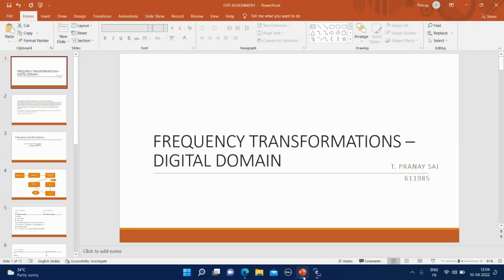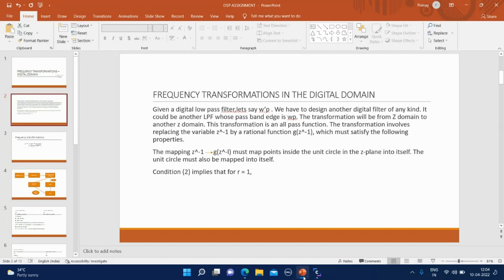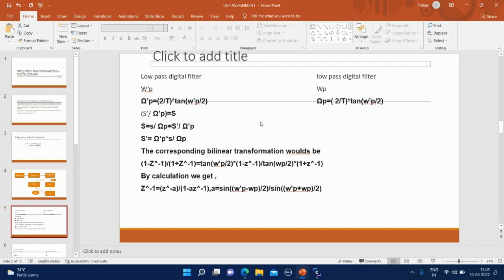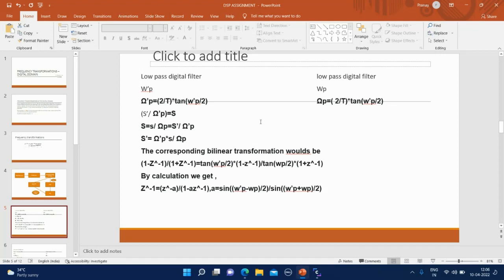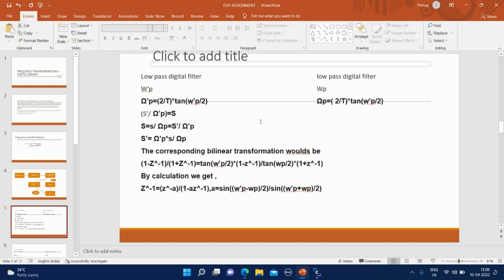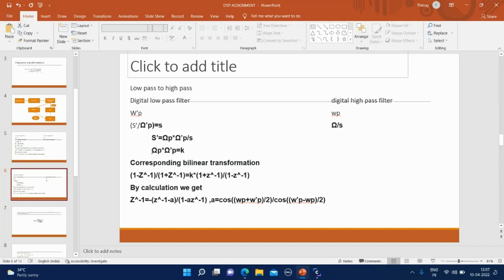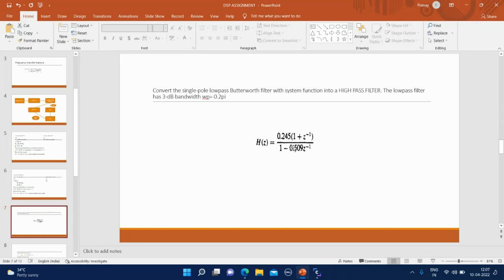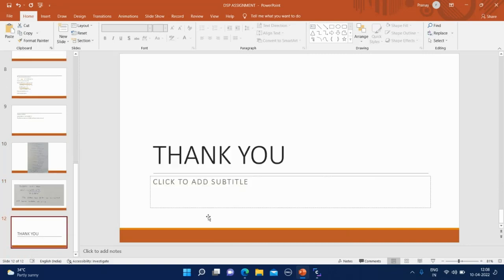Frequency transformations in digital domain